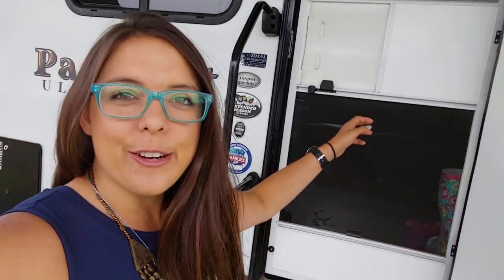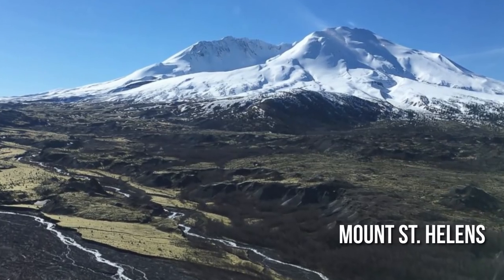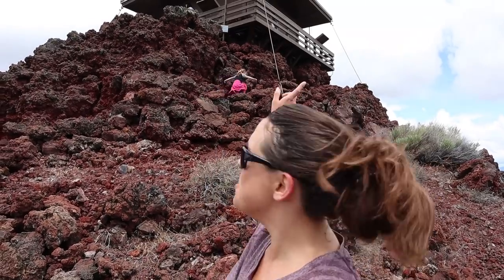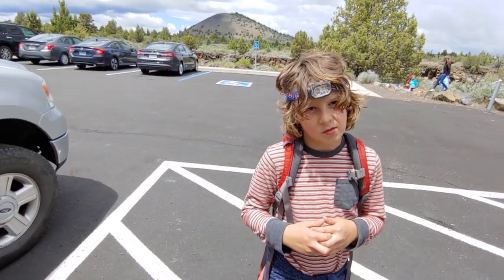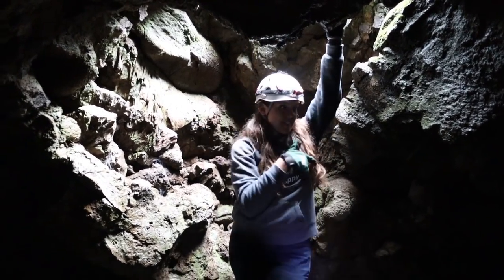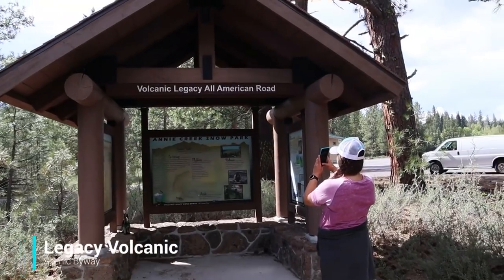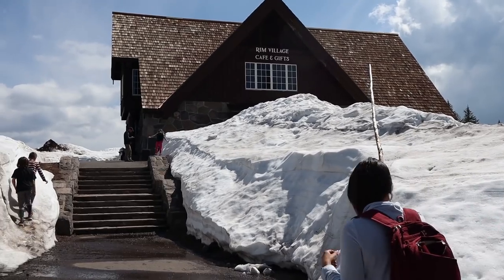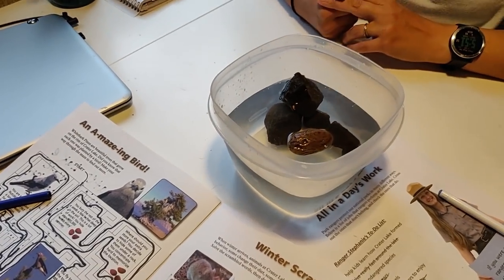LARGEST Volcano in the PNW // Lava Beds or Crater Lake?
We were surprised to discover the largest volcano in the Pacific Northwest. We came across the Volcanic Legacy Byway through California and Oregon and spent several days learning all about the active volcanic section of the US.

New to our Channel? We are so glad you are here!

Each week we put out a new Episode following our journey on the weekend. We shoot for Fridays but sometimes the nature of our life requires us to upload Saturday or Sunday. We also do a Tuesday video called Real Talk Tuesday where we spill the beans on many aspects of our everyday life including RV how-to, Travel Nursing and Road Schooling.